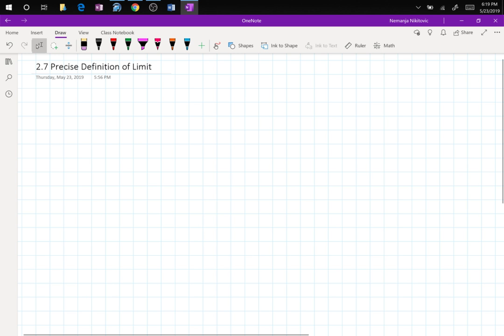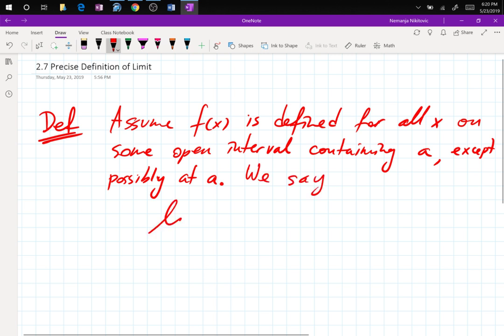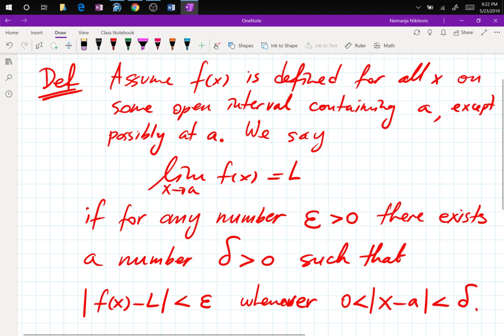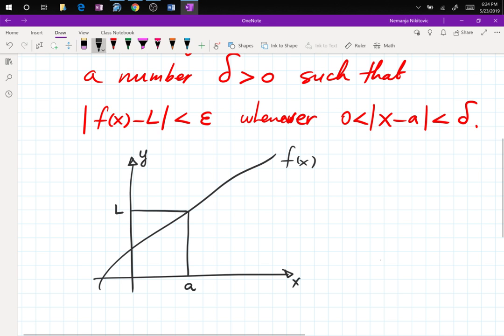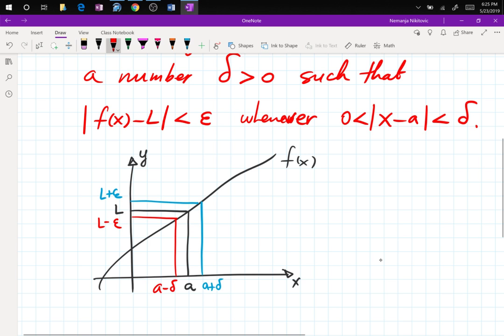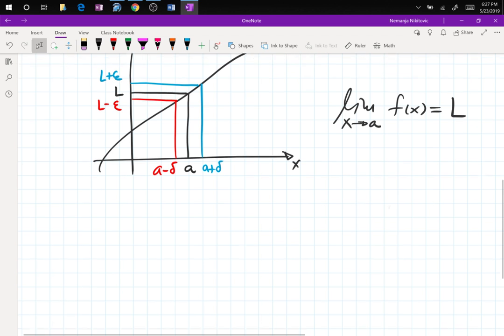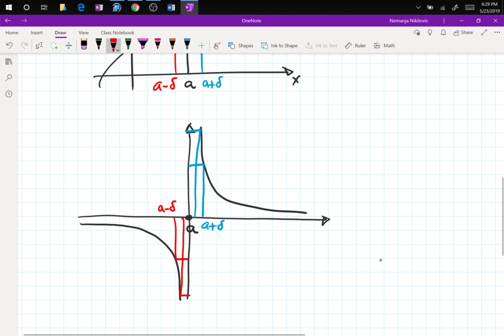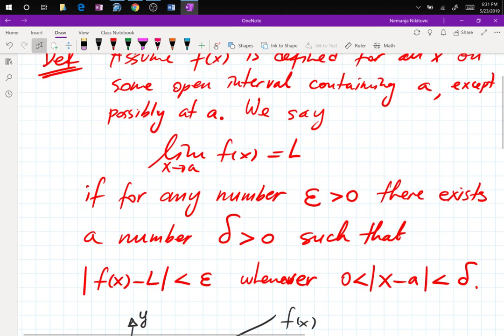Nemanja Nikitovic Live Stream (Calculus1 2.7 Precise Definition of Limit)